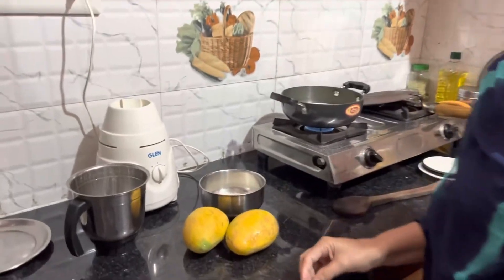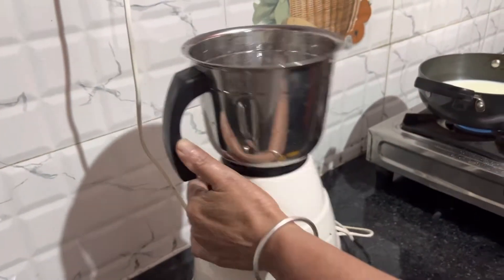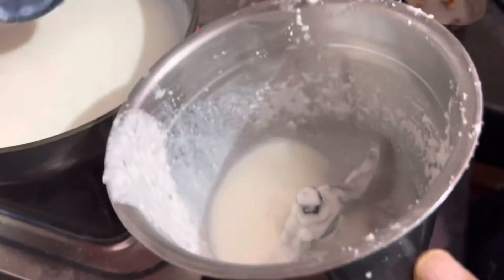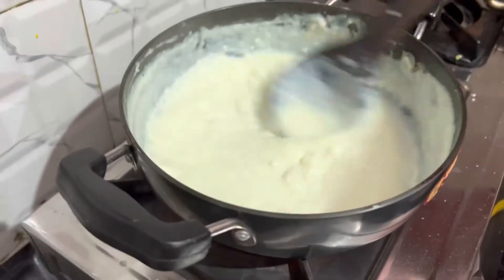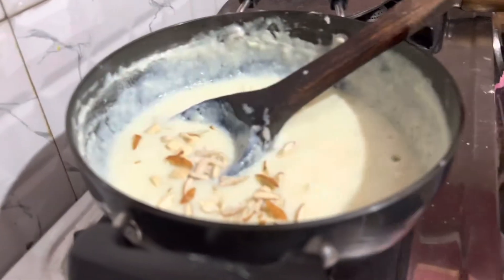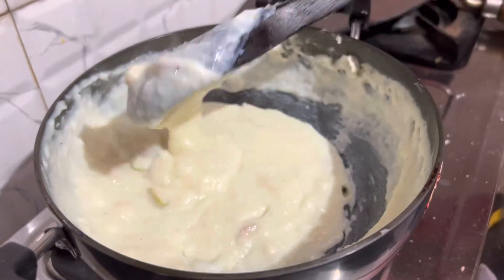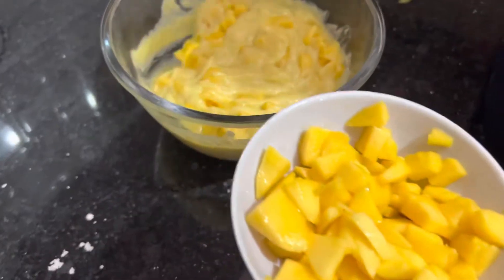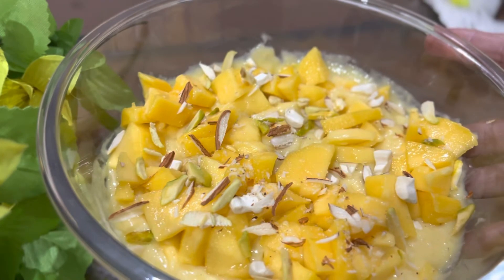Mango Phirni || आम की फिरनी || mango recipe || mango desert || mango special season recipe